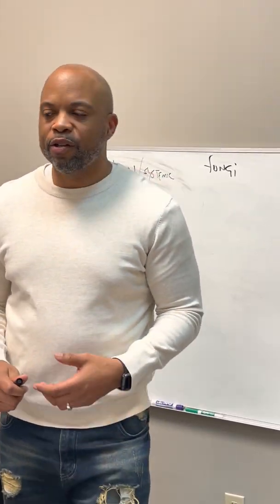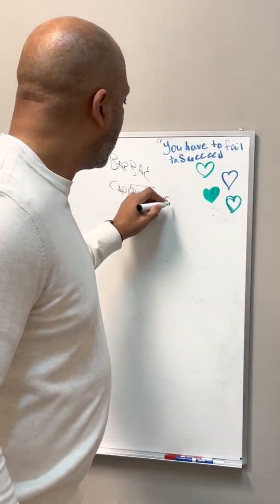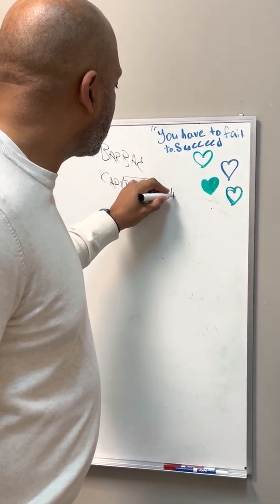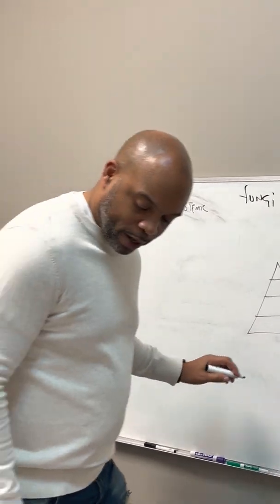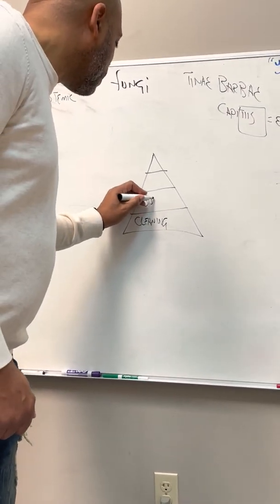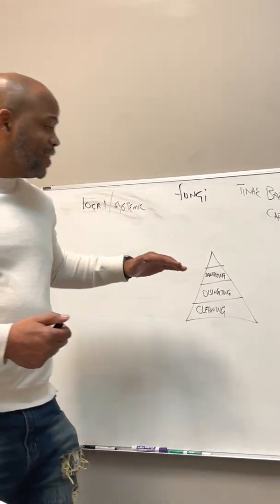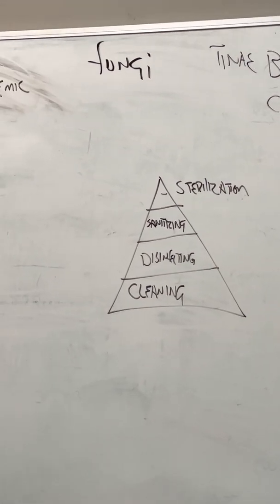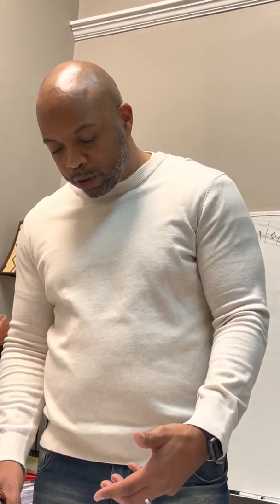Chapter 4part 2